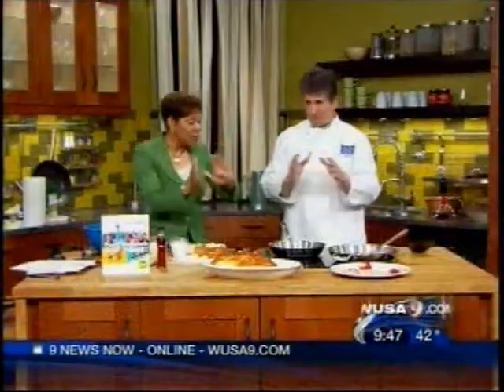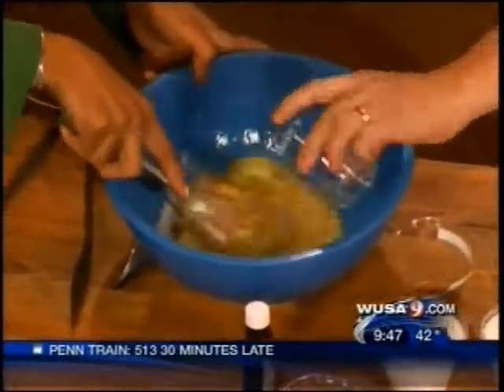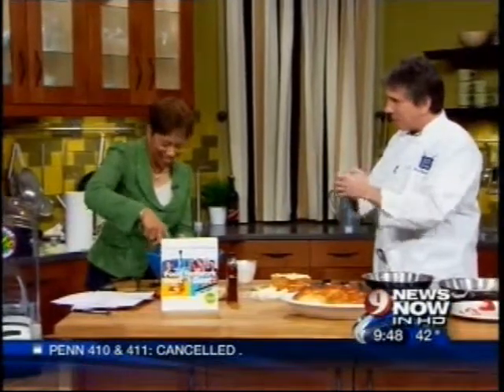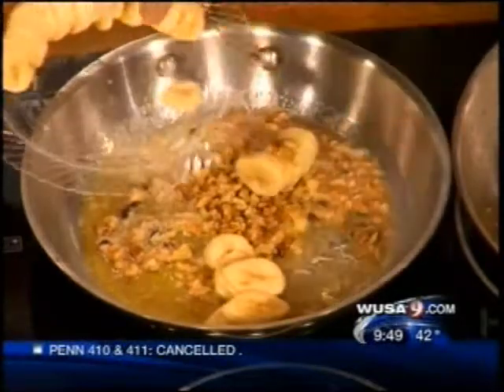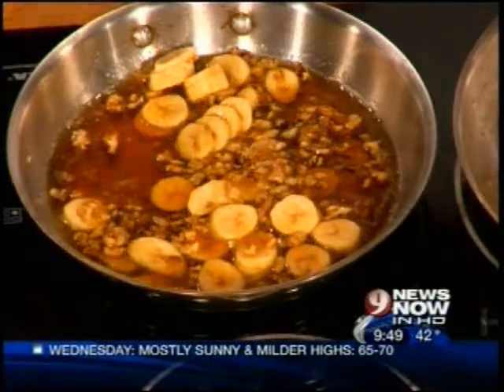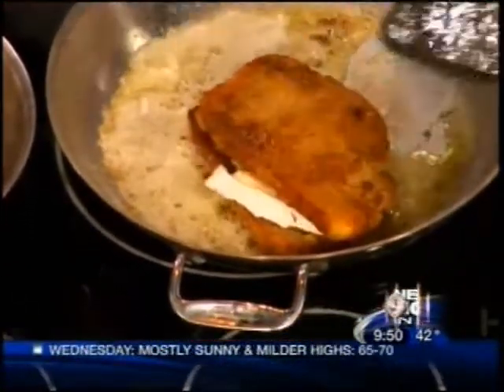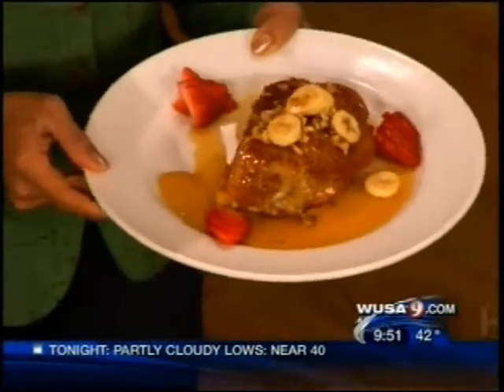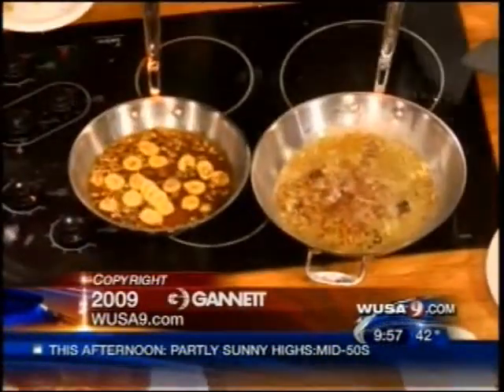Marc Silverstein on WUSA9 cooking segment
Food Network's Marc Silverstein shares his delicious recipe for brie-stuffed french toast on WUSA9 News